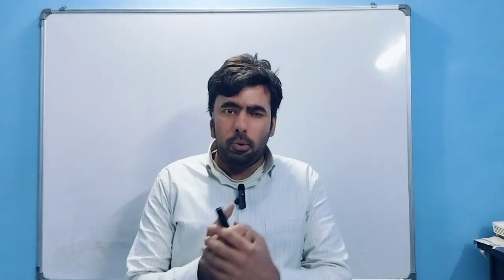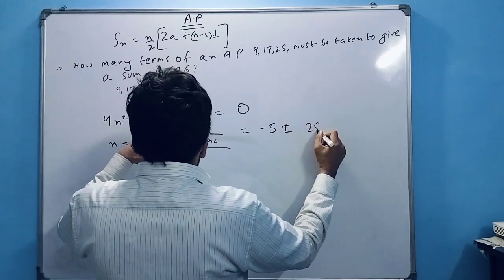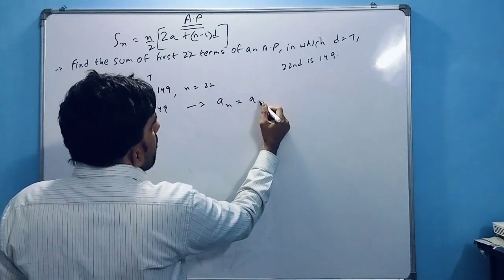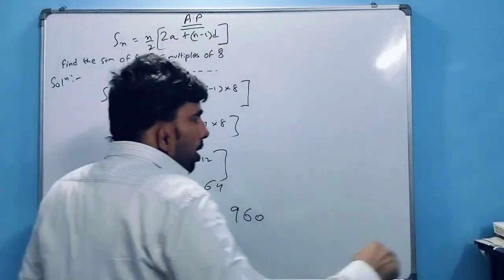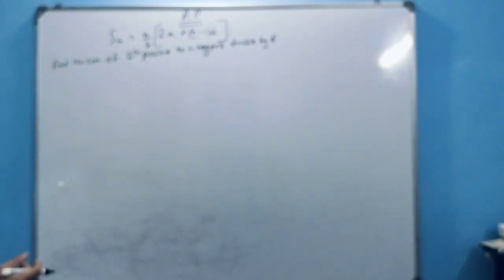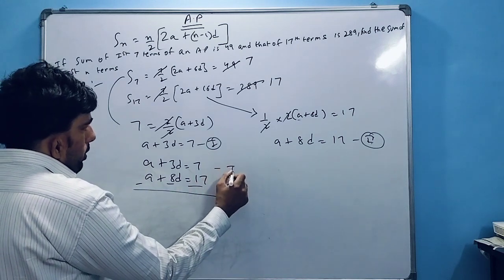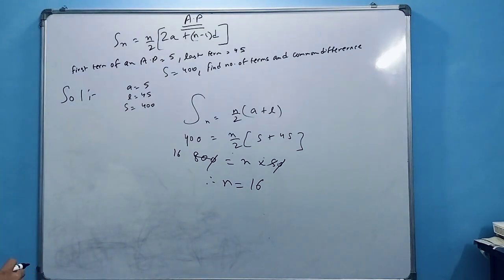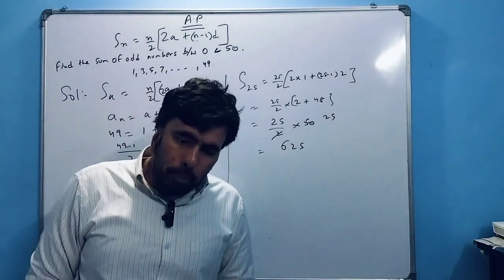Arithmetic progression Class 10 Chapter 5